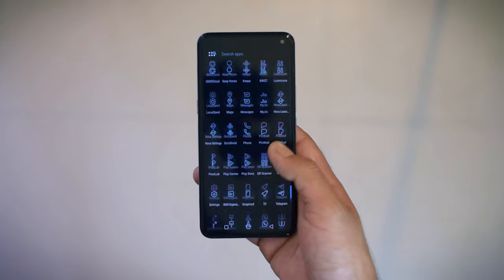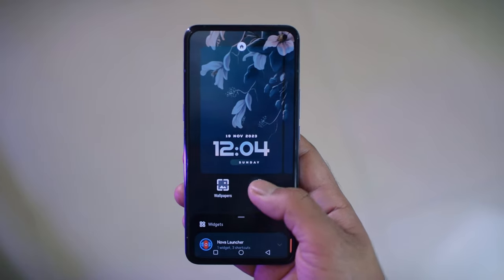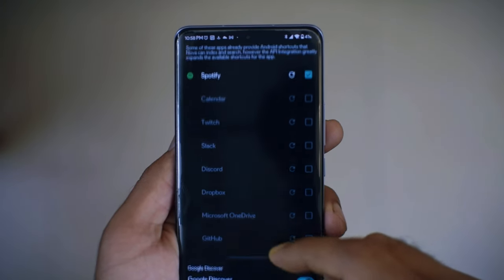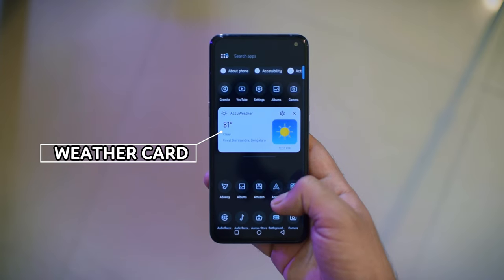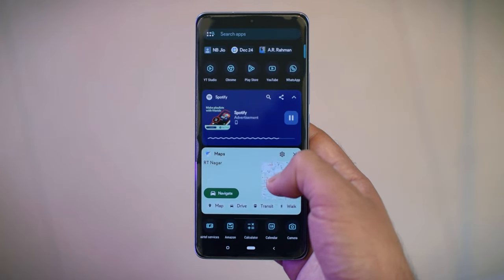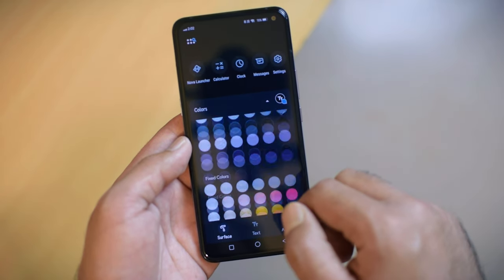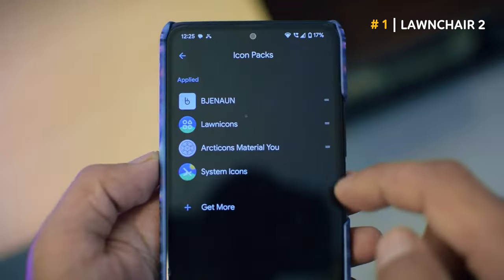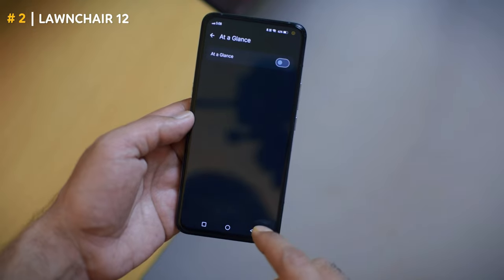NOVA Launcher 8 Beta and the Top 5 Alternatives!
Nova launcher 8 beta is here with 2 important updates. In this video, I will show you what's new in the latest version of Nova launcher and I will also show you 5 best alternatives to Nova launcher.

Timestamps
0:00 Intro
0:23 Where to download?
0:42 Update 1
1:02 Update 2
1:50 5 best alternatives
1:56 Lawnchair 2
2:10 Lawnchair 12
2:29 Kvaesitso
2:42 Hyperion
2:55 Monocles
3:06 Other alternatives
3:14 Outro

If you have any better suggestions, do let me know in the comments and if you found this video helpful, do consider leaving a thumbs up and subscribe to my channel, thank you :)